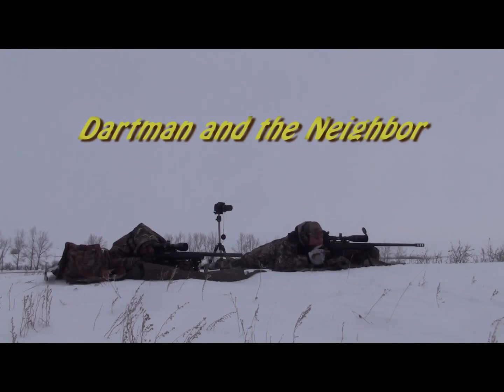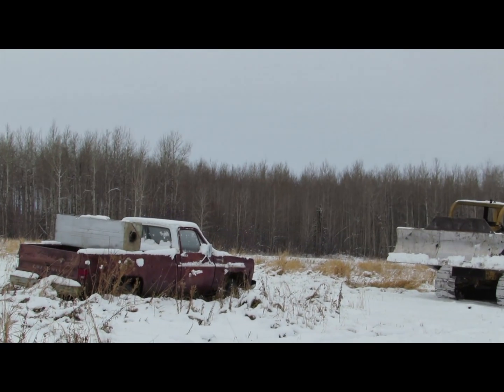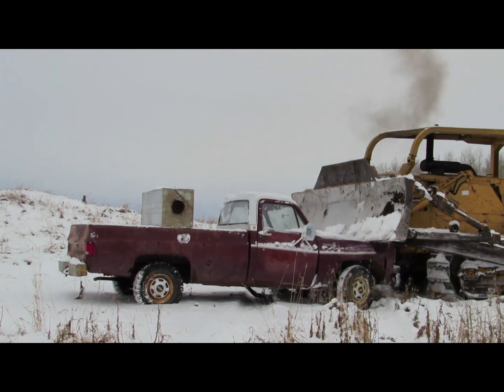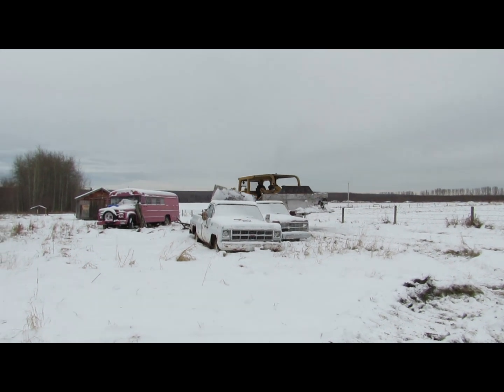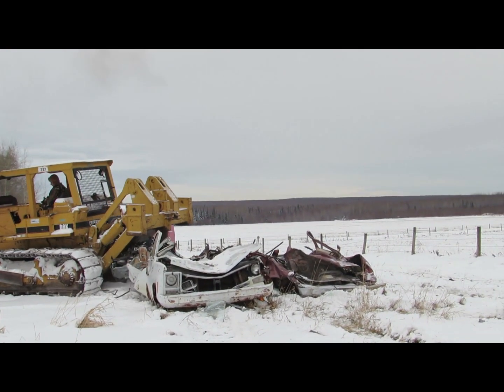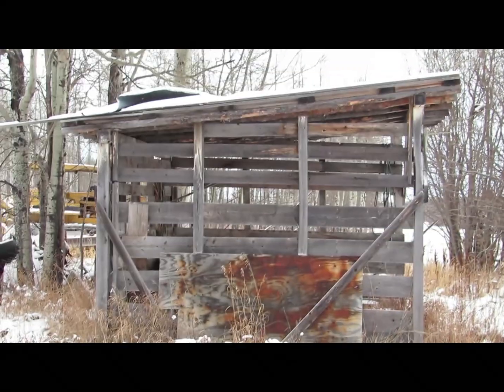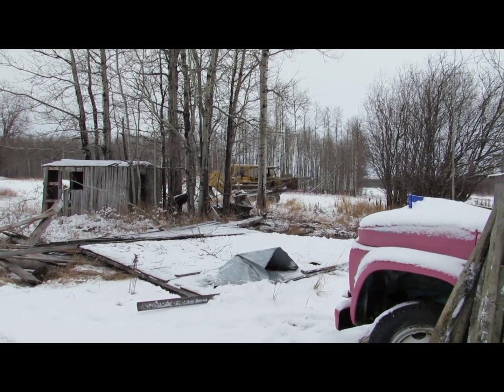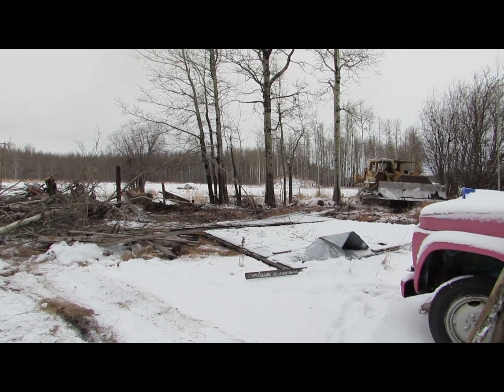D8 Cat vs 3 Chevy Trucks!!!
Tim pilots his D8 to victory.